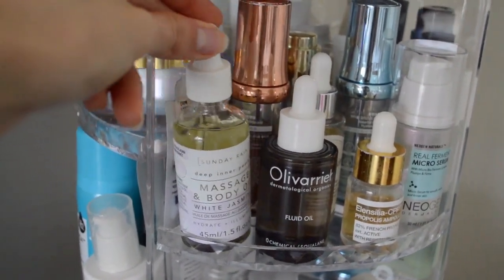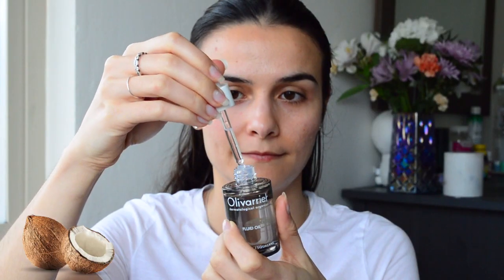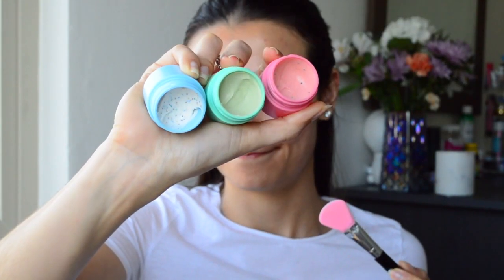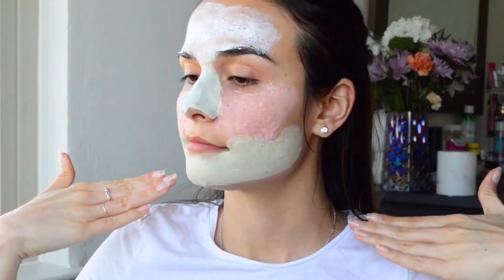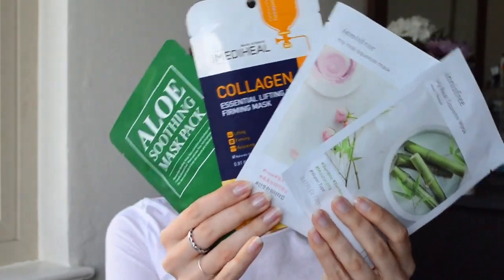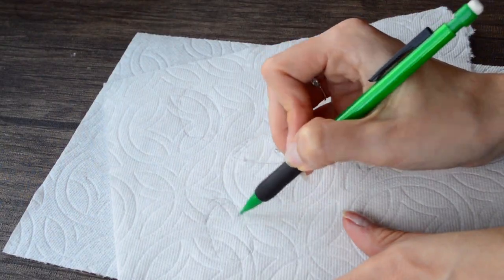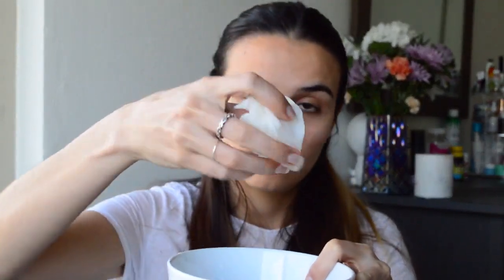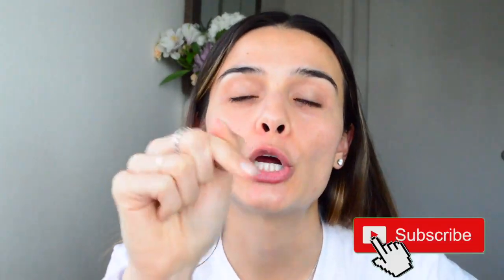Work From Home Self Care Ideas| Belorraine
Alo! Alo!

Working from home has become our new office space nowadays, meaning that we are more comfortable, but we are still doing our work. With all this extra time that we have now, why won’t we start giving ourselves more TLC!  Start by using those extra steps, treatments on your routine or even add those sheet masks! What a better way to relax with some skincare goodies while working or binge-watching movies, series or Kdramas on Netflix!

In this video, I show you 3 ideas to get you started on your Self Care Time Lovin!!

Link of the Facial Massage Video from the Facialist Alexandra Soveral

Products used:
Olivarrier- Squalane Oil
Mamonde- Pore Clean Clay Mask
I Dew Care- Mini Scoops Wash-Off Masks
Neogen- Micro Ferment Essence (for DIY Sheet Mask)

Insta & Facebook- @belorraine

See Ya'!
My equipment

1. Selfie Stick Tripod 54"

2. Moutik Tablet Stand Holder

3. Camera
Nikon 3200 (Body)

Nikon Lens 18-55mm

4. Microphone